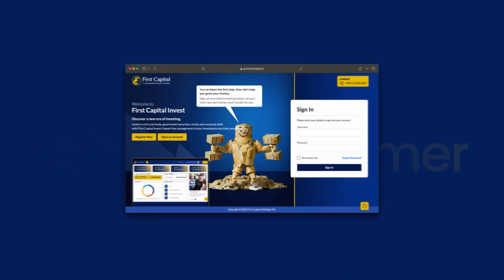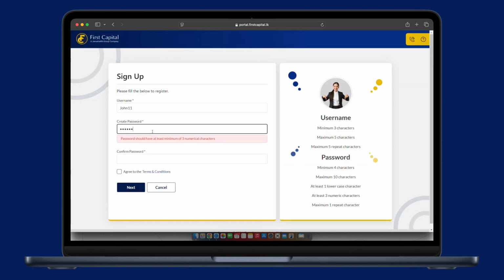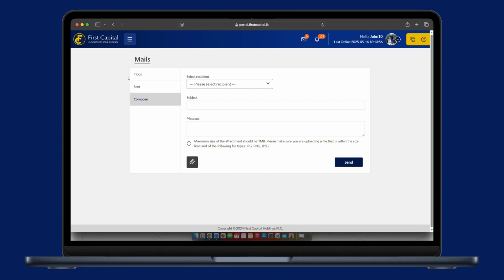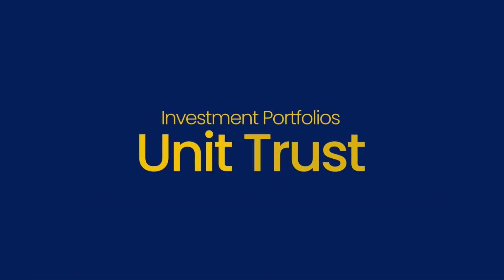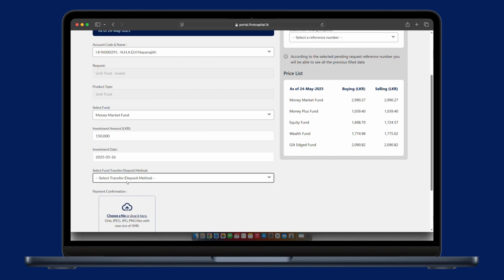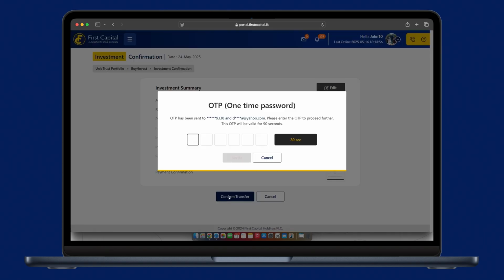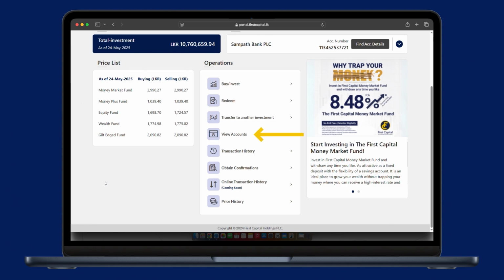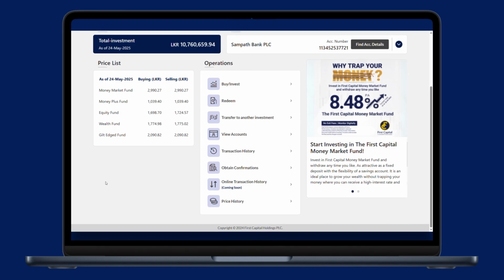How to Use the First Capital Invest Portal | WALKTHROUGH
With the First Capital Invest Portal, you can easily manage your money, anytime, anywhere. From investing to withdrawing and transferring funds, it’s all at your fingertips.

Watch this walkthrough to explore everything the portal can do for you.
* Start investing in just a few steps
* Monitor your portfolio in real time
* Enjoy fast, flexible access to your funds

00:00 Intro
00:16 Signing in
01:20 Portal dashboard
01:32 Functionalities overview
01:53 Logging out
02:00 Quick access & shortcuts
02:18 Invest in unit trust funds
02:38 Invest function (how to invest)
03:41 Redeem function (how to redeem)
03:58 Transfer function (transfer to another investment)
04:06 View accounts
04:23 Transaction history
04:28 Obtain transaction confirmations
04:37 Online transaction history
04:42 Price history

Open your account now, and start investing in Unit Trust Funds with ease on the First Capital Invest Portal

You can now visit our head office during working hours, located in Colombo, or our branches below: